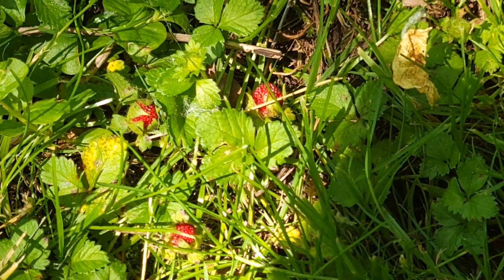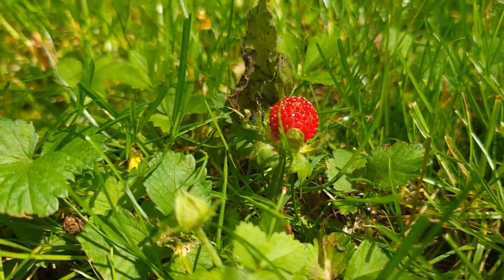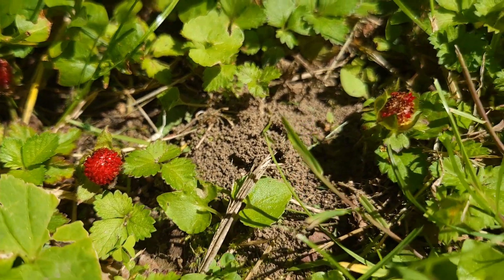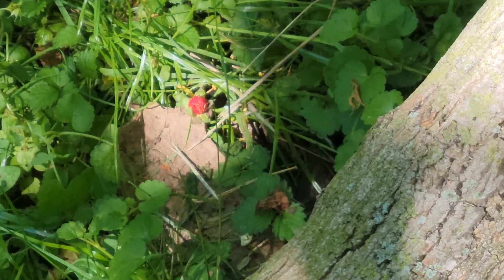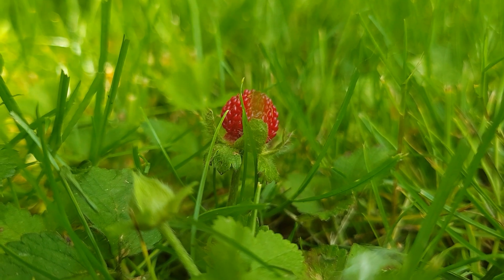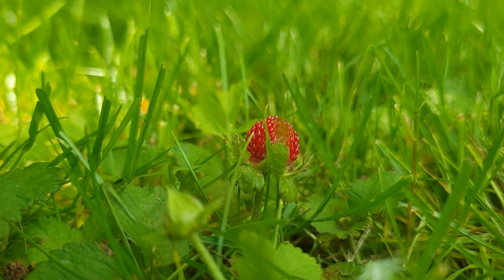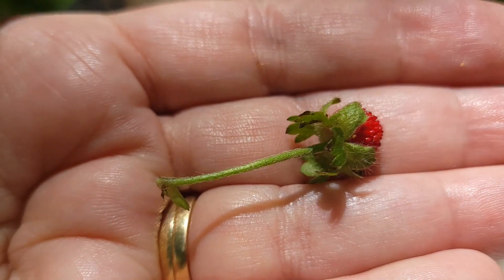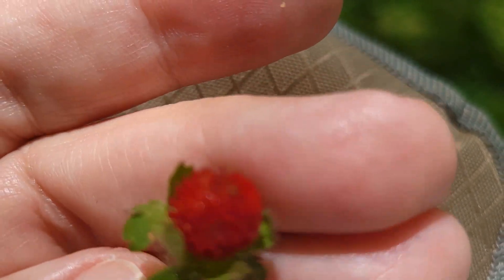All about Mock Strawberries